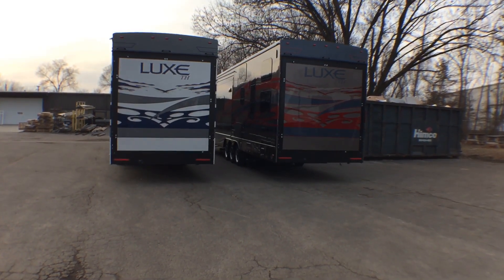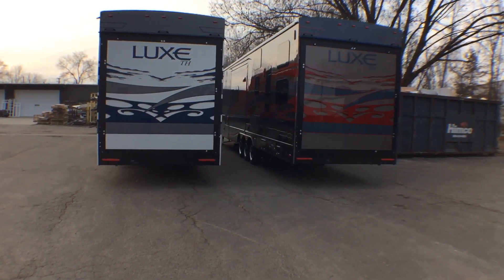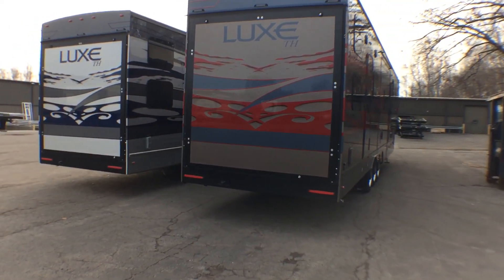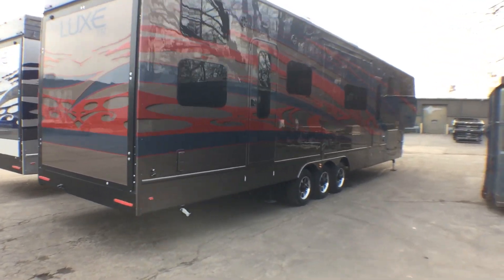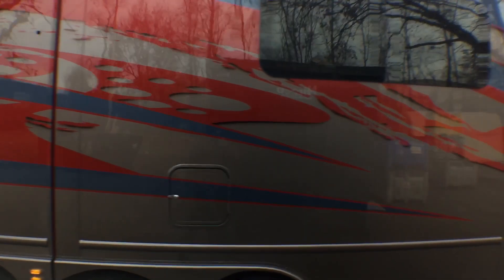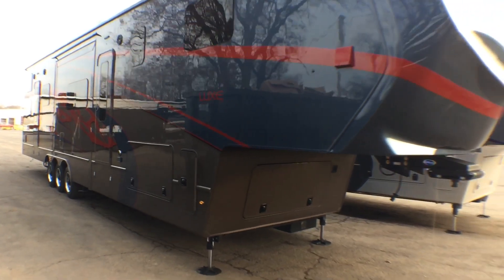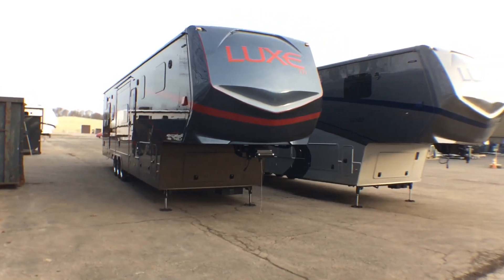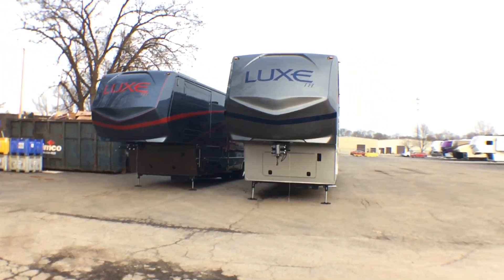Brand New Paint on 2 Luxury Toy Haulers - Luxe luxury Toy Haulers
2503 Marina Dr
Elkhart, IN 46514